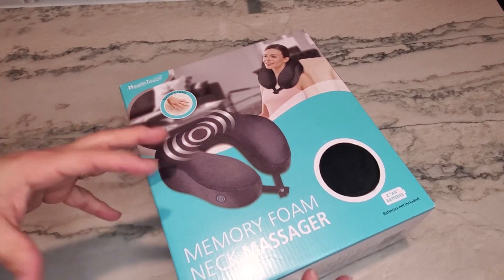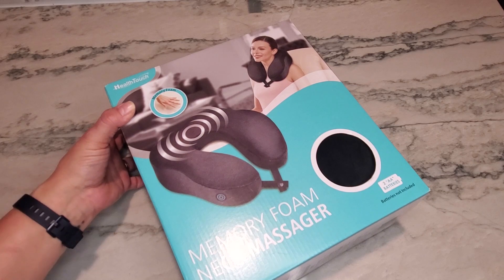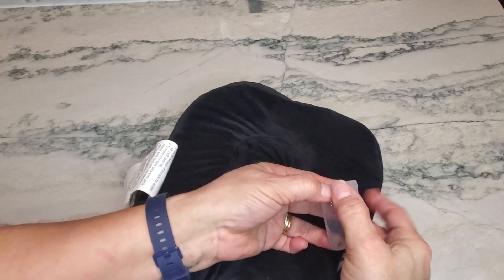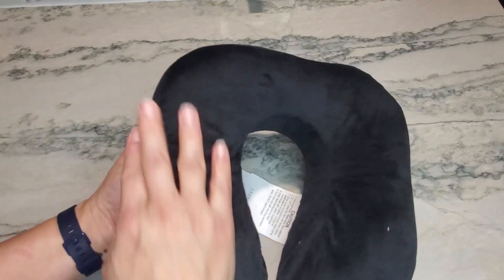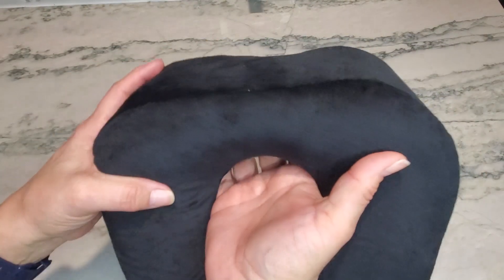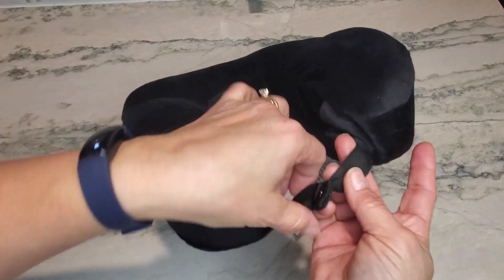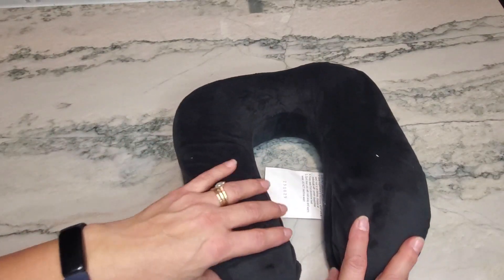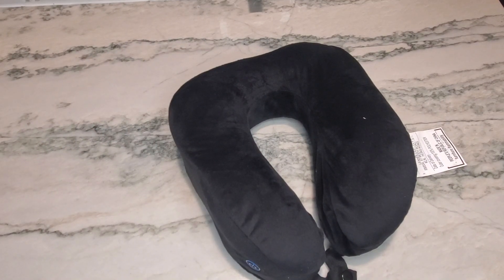Watch This Before Buying A Neck Massager For Pain Relief!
on Amazon
Key features:
🌟 High-Quality Memory Foam for Maximum Comfort
🌀 Invigorating Vibration Massage
🎮 Easy-to-Use Remote Control
🔌 Convenient USB Charging